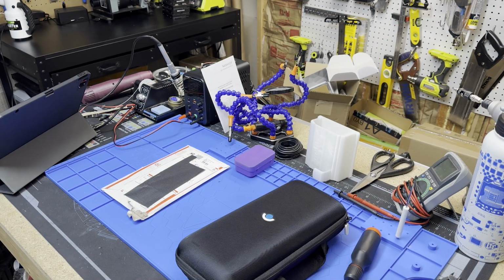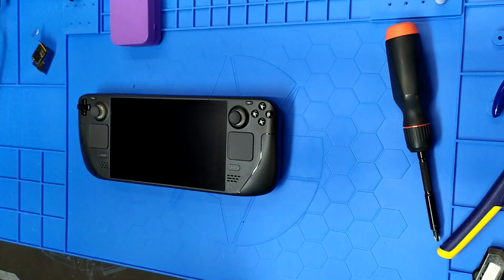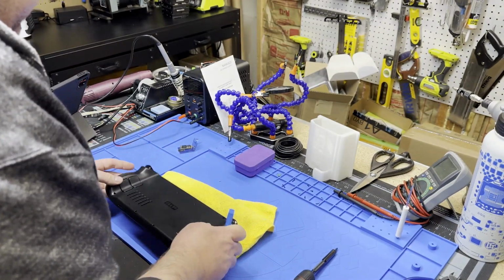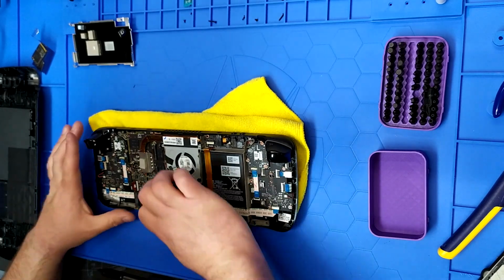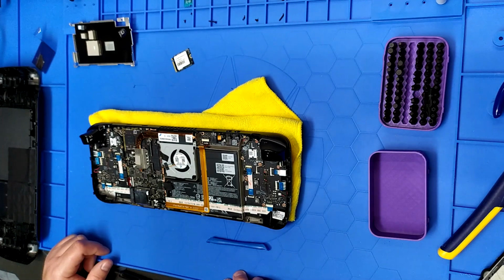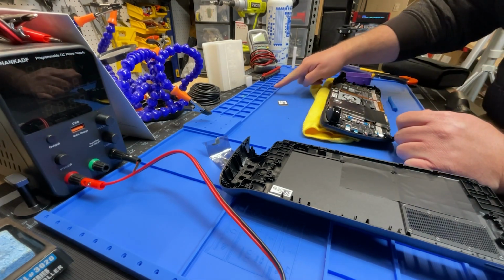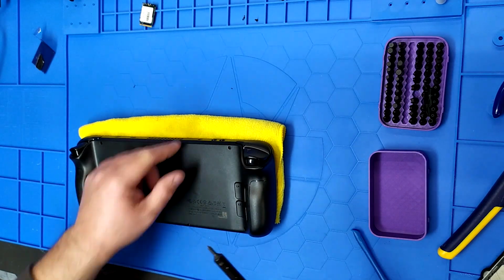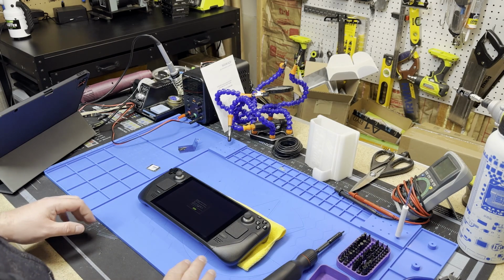Silk Systems 1TB NVME SSD upgrade for Valve Steam Deck FAST!!!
High performance drives for Steam Deck, Arcades, PCs, PS5 and more!

Eric was kind enough to send me over a new SSD they've been working on for review, this is a 2230 sized NVME SSD for the steam deck.  This size is commonly found in these new hand held PC gaming devices, most notably the steam deck, the Aya neo series, and the upcoming ASUS ROG Ally...

Drive fit great, installed fine, reused the thermal tape jacket, and only took less than 20mins with a small Phillips and a plastic spudger/pry tool.  reloading the Steam Deck OS took about another 20mins.  The drive benchmarked FAST! Scoring about the same as A similar WD SSD 2TB drive, which is impressive as larger drives tend to be a little faster than smaller ones!

2:06 - Unboxing
5:58 - Teardown begins
6:56 - Meeting Linus from Linus Tech Tips story
8:34 - Splitting her open
11:07 - Removing the heat shield
13:31 - Comparing the SSDs
14:34 - Installing the new SSD
15:59  - Putting it back together
18:14 - I have a screw loose
19:29 - Important discovery about screw locations
22:43 - Test boots
25:14 - Performance Benchmarks!!

This guy has a great set of instructions to reload the OS starting around the 3min mark: